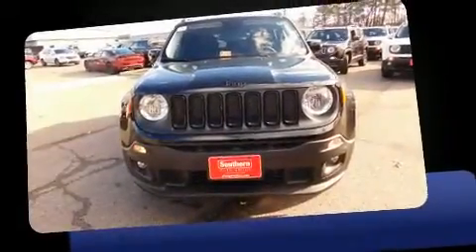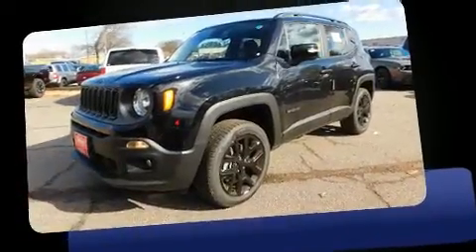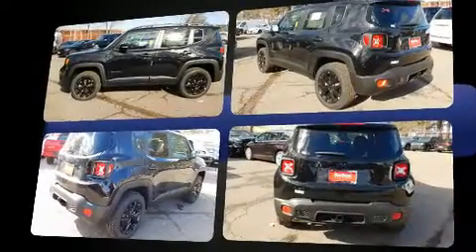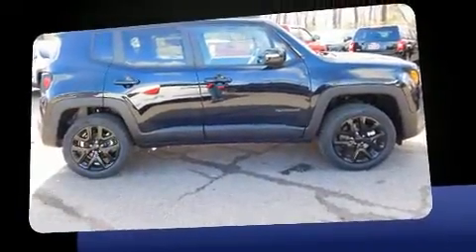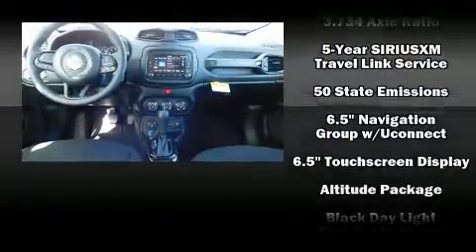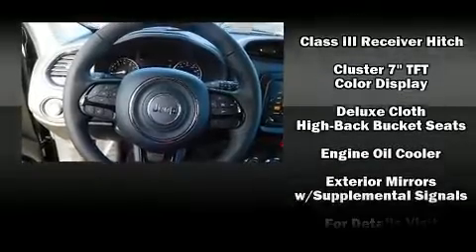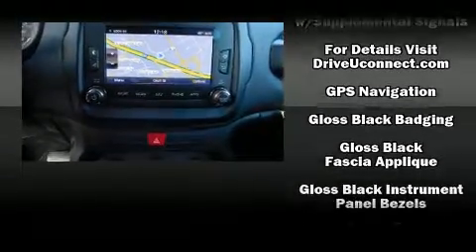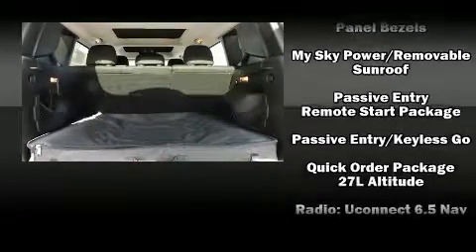2017 Jeep Renegade Latitude 4x4 in Norfolk, VA 23518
Introducing the 2017 Jeep Renegade Under the hood you'll find a 4 cylinder engine with more than 170 horsepower, providing a smooth and predictable driving experience. Well tuned suspension and stability control deliver a spirited, yet composed, ride and drive The engine breathes better thanks to a turbocharger, improving both performance and economy. All of the premium features expected of a Jeep are offered, including: 1-touch window functionality, a trip computer, power moon roof, power door mirrors, cruise control, a trailer hitch, and remote keyless entry. Take assurance in side curtain airbags, providing head protection in the event of a severe collision. Our sales staff will help you find the vehicle that you've been searching for. We'd be happy to answer any questions that you may have. Please don't hesitate to give us a call.